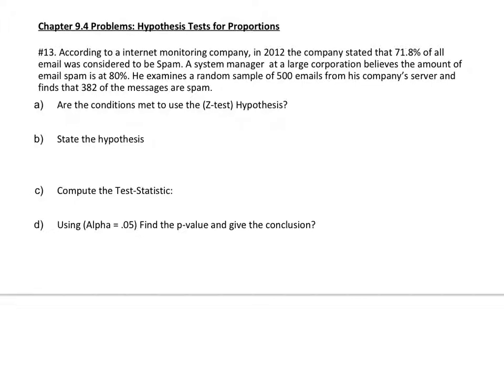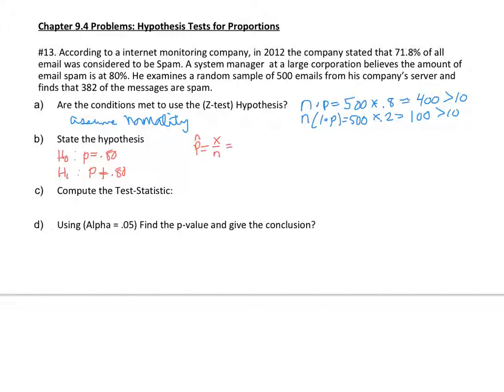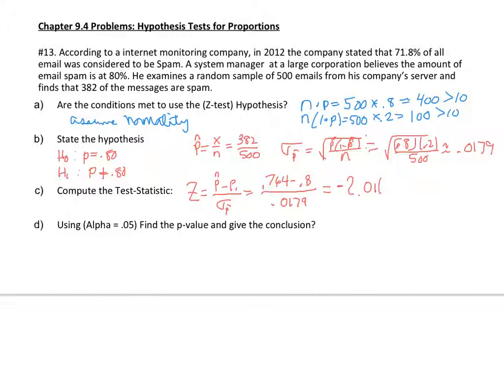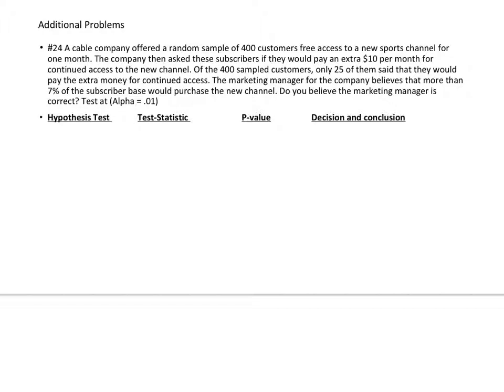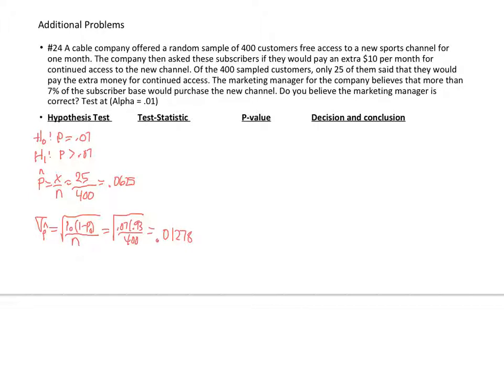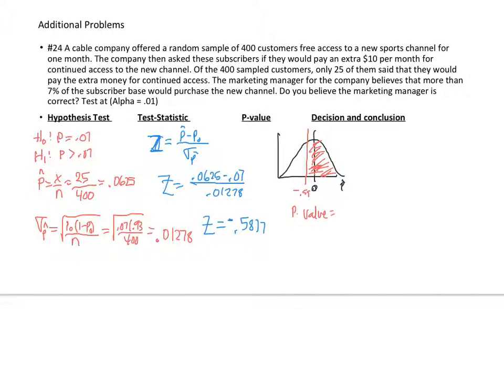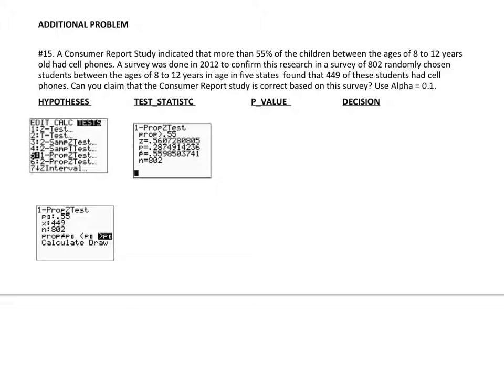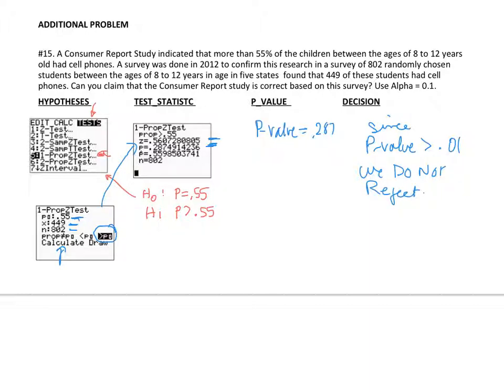Problems 9-4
Hypothesis Test for Proportions:  1-PropZ-Test